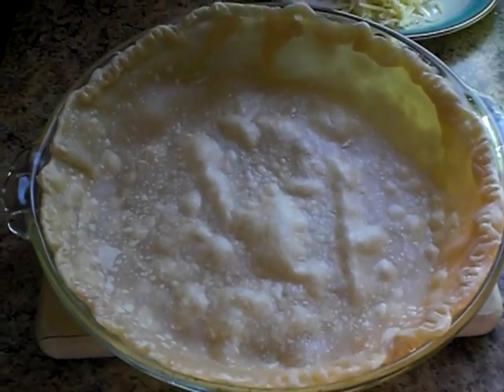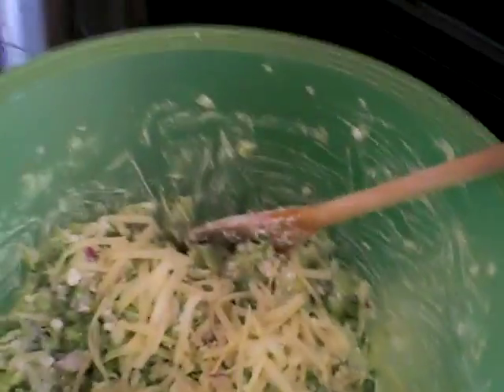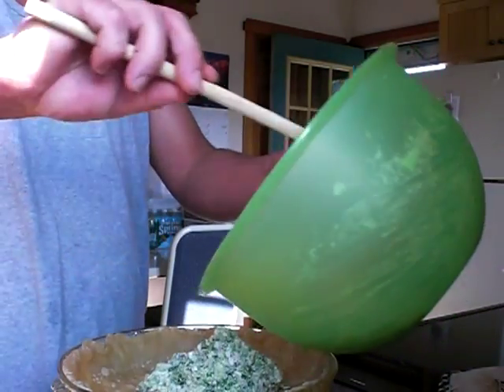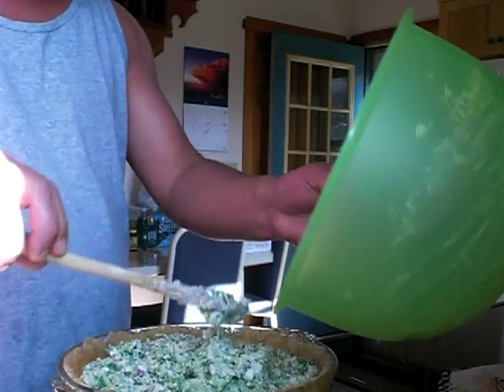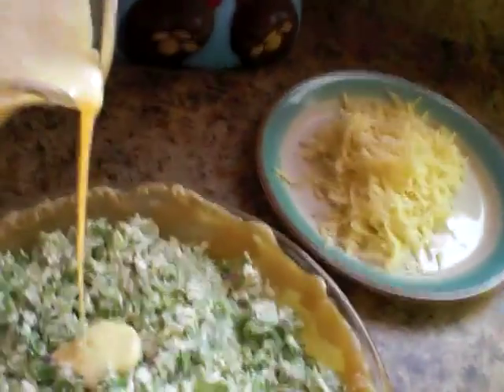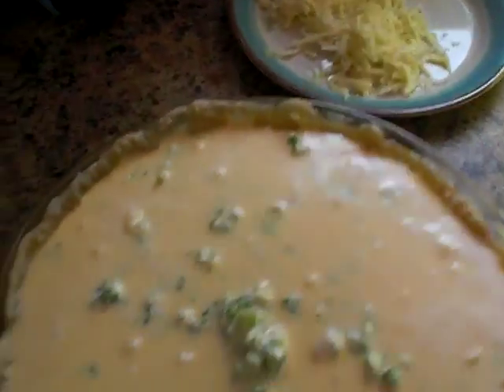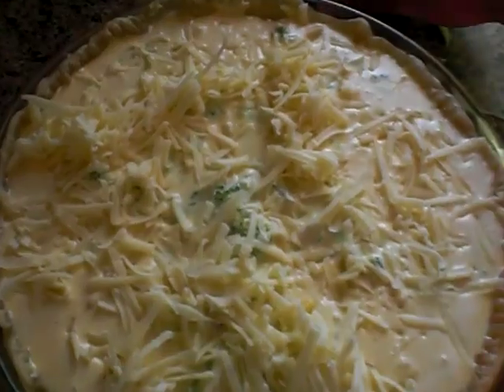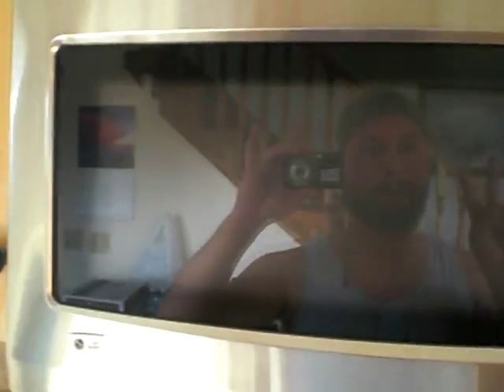How I make a quick and delicious quiche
Me making a: broccoli / cheddar / parm / onion / quiche.
You need: In 1st bowl: 1 pkg chopped Broc (micro a couple min. & drain of water, 1/2  brick shredded ched. cheese, some parm. to taste, onion to taste, 2 TLB mayo (heaping), 2 TLB Cottage Cheese (heaping); 2nd bowl is 4 eggs beaten w/ 1 C. heavy cream & dash of nutmeg, dash pepper, & 3/4 tsp salt, 1 ready-made pie crust.  Preheat oven to 425.  Bake crust a couple of min. & remove from oven. Spoon in broc. mix, pour egg mix on top. Bake 425 for 15 min.  Reduce to 300 and bake for 30 min. more. Enjoy people!  PEACE!